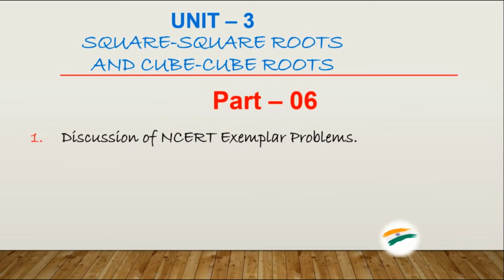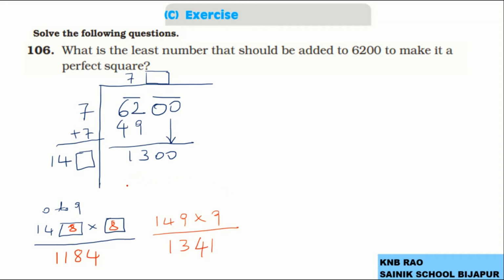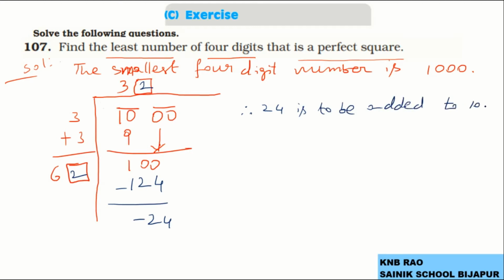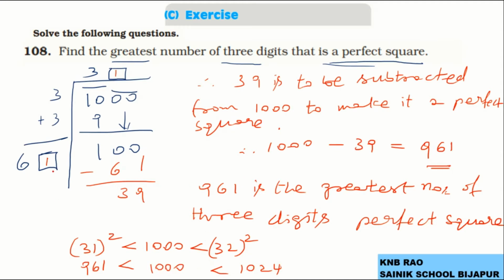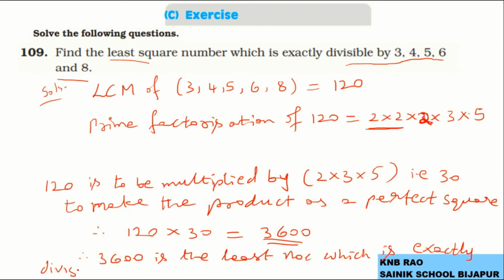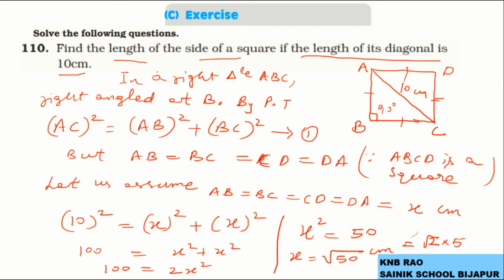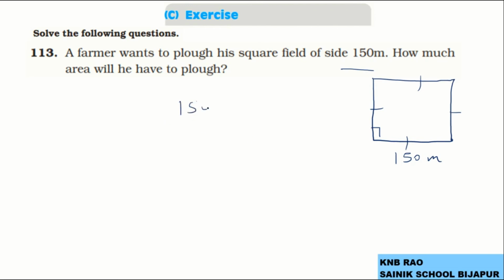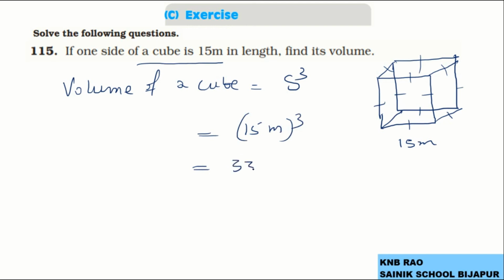EXEMPLAR SOLUTIONS OF THE UNIT 3, PART 06: CBSE VIII CLASS, MATHEMATICS